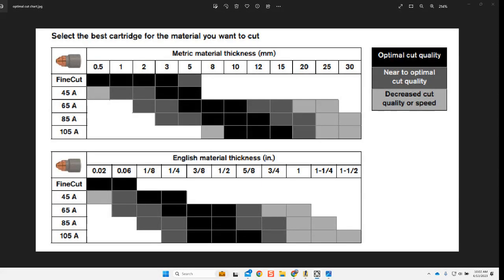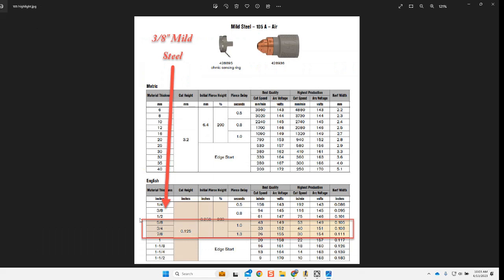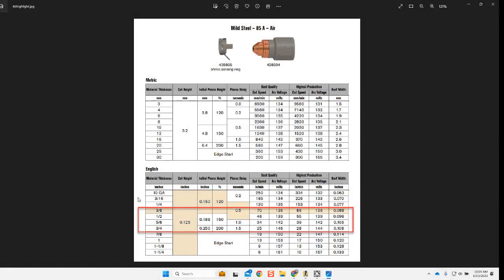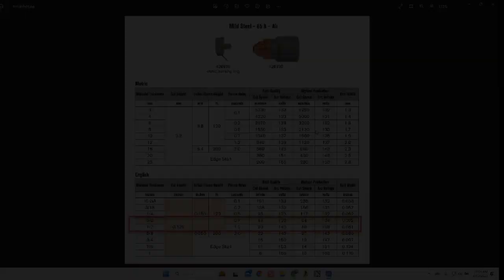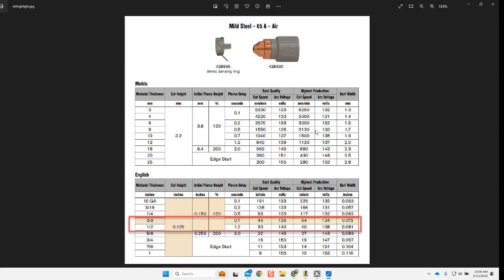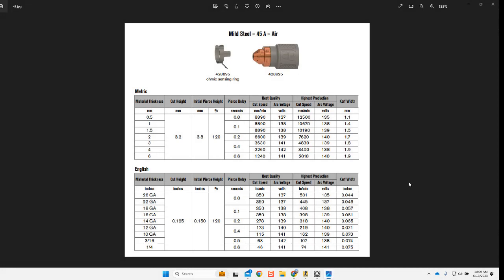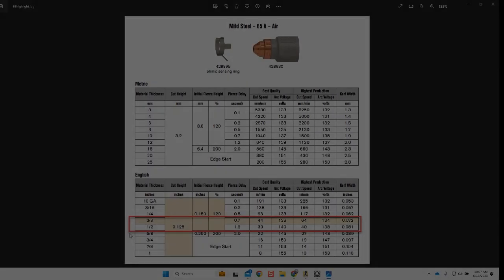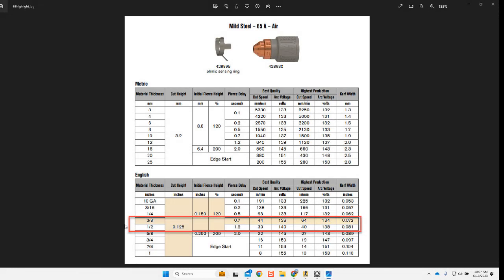Optimizing Cuts Using The Cut Chart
In this video we will go over selecting the correct consumables using Hypertherm's cut chart.